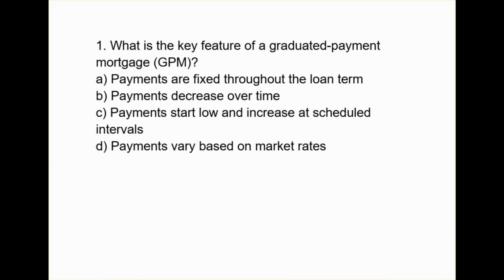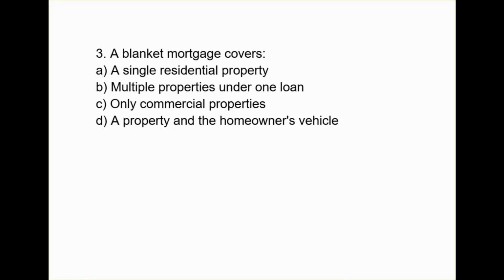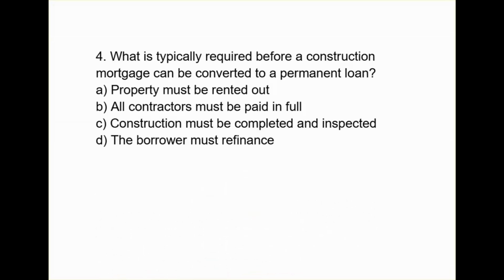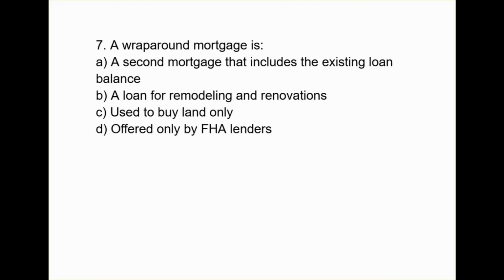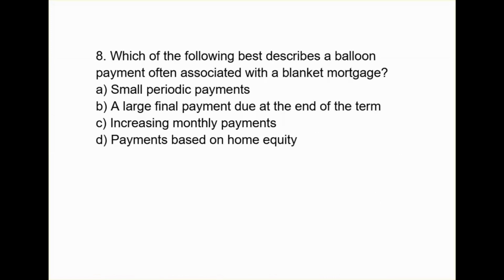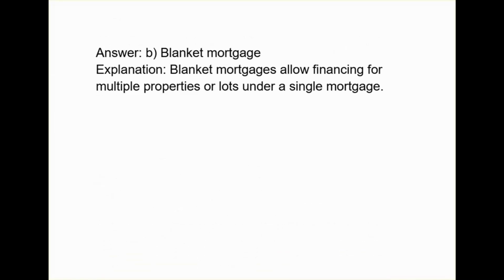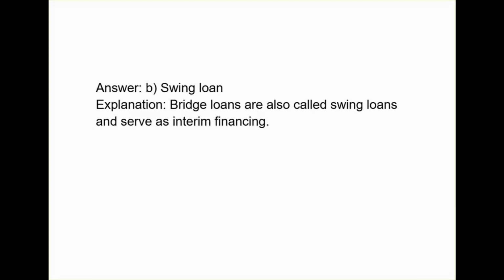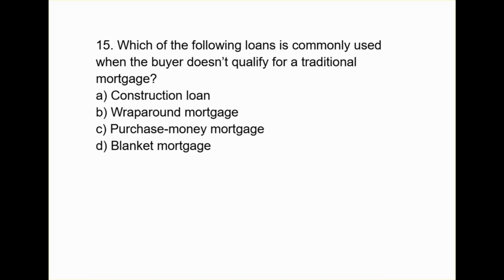15 Real Estate Exam Questions on Alternative Financing - You need to know these questions!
1. What is the key feature of a graduated-payment mortgage (GPM)?
a) Payments are fixed throughout the loan term
b) Payments decrease over time
c) Payments start low and increase at scheduled intervals
d) Payments vary based on market rates

Answer: c) Payments start low and increase at scheduled intervals
Explanation: A GPM allows borrowers to start with lower payments that gradually increase, typically used by borrowers expecting income growth.

2. A bridge loan is typically used:
a) To purchase investment properties only
b) Between the sale of one property and the purchase of another
c) For long-term financing of commercial real estate
d) When refinancing a mortgage

Answer: b) Between the sale of one property and the purchase of another
Explanation: A bridge loan provides temporary financing to "bridge" the gap between two transactions, like selling a home and buying a new one.

3. A blanket mortgage covers:
a) A single residential property
b) Multiple properties under one loan
c) Only commercial properties
d) A property and the homeowner's vehicle

Answer: b) Multiple properties under one loan
Explanation: Blanket mortgages are used by developers or investors who are financing more than one parcel of real estate.

4. What is typically required before a construction mortgage can be converted to a permanent loan?
a) Property must be rented out
b) All contractors must be paid in full
c) Construction must be completed and inspected
d) The borrower must refinance

Answer: c) Construction must be completed and inspected
Explanation: Construction loans are short-term and convert to permanent loans after completion and inspection of the structure.

5. What characterizes a subprime loan?
a) It is backed by the government
b) Offered to borrowers with excellent credit
c) Higher interest rates due to increased risk
d) Fixed interest rate for the full term

Answer: c) Higher interest rates due to increased risk
Explanation: Subprime loans are designed for borrowers with poor credit histories and usually come with higher interest rates.

6. A purchase-money mortgage is used when:
a) A buyer pays the full purchase price in cash
b) The seller finances part or all of the sale
c) The buyer gets a home equity line of credit
d) The buyer assumes the seller’s existing mortgage

Answer: b) The seller finances part or all of the sale
Explanation: In a purchase-money mortgage, the seller provides financing directly to the buyer, often when traditional loans aren’t possible.

graduated-payment loan

bridge loan

blanket mortgage

construction mortgage

subprime loan

purchase-money mortgage

wraparound mortgage